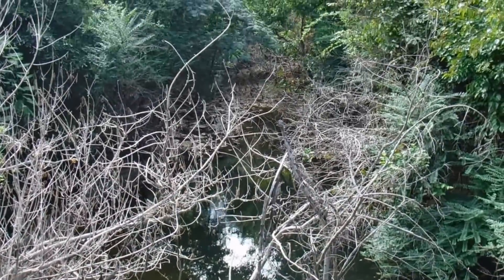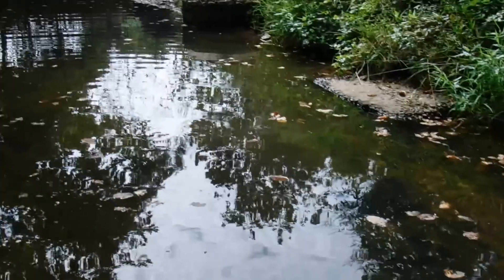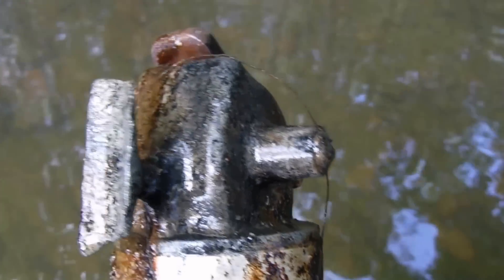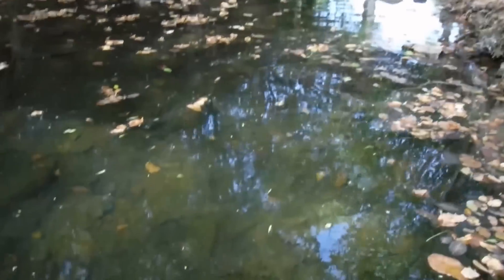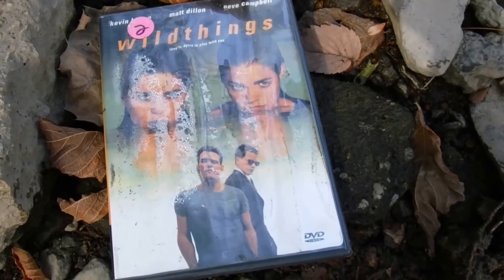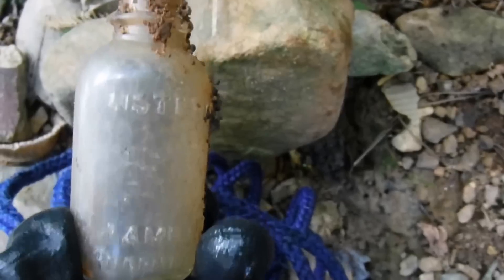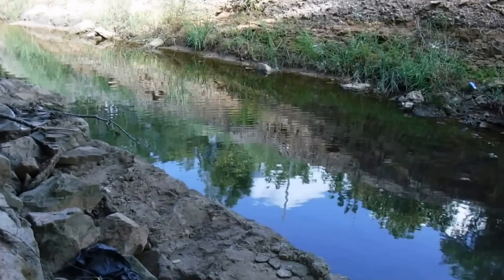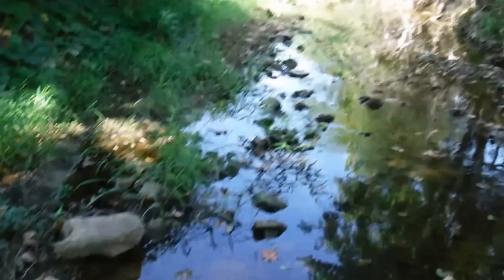Magnet Fishing Outer City Creek: Round 1 Bottles, Gun, & Sign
Brand spankn new spot! I found one of the oldest Coca-Cola bottles I've ever scene and found another gun. Toy, but a gun. A mile journey through historical household trash.